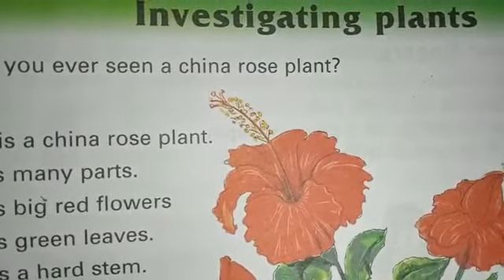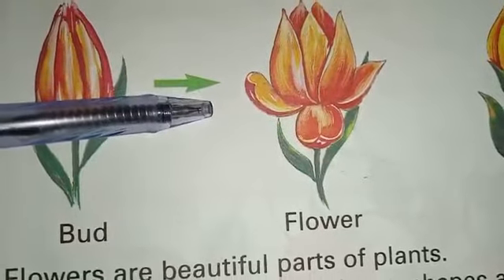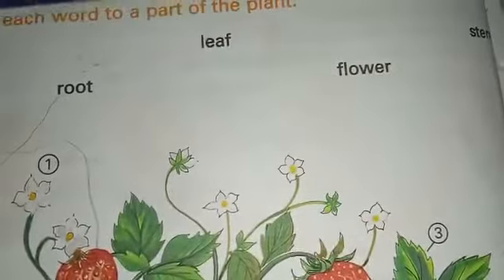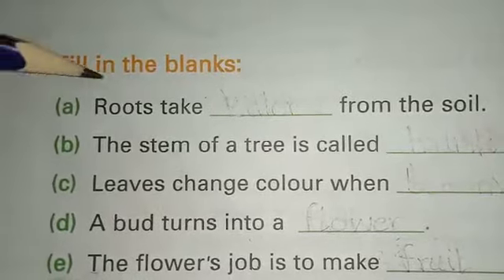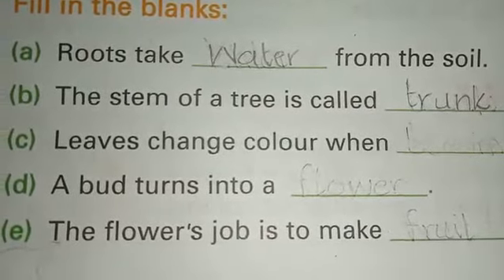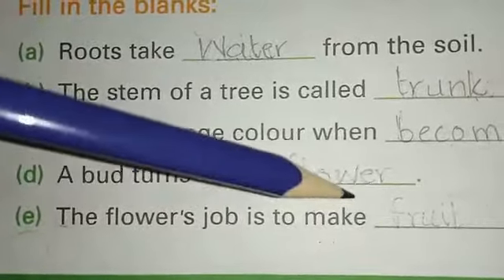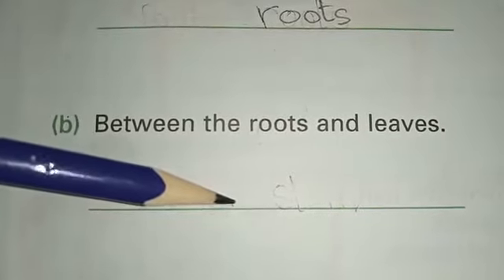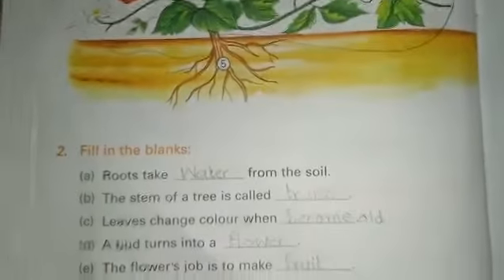Grade|2 | Awareness | Sci 2 | Chap2 | Investigating plants | part3